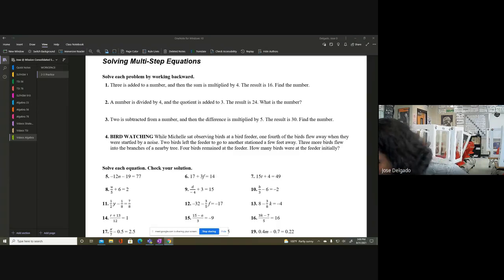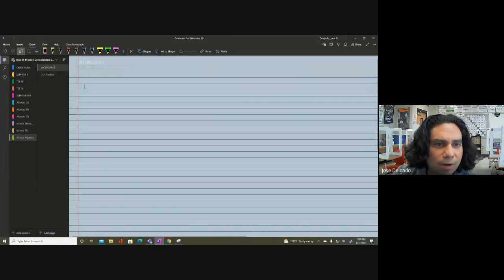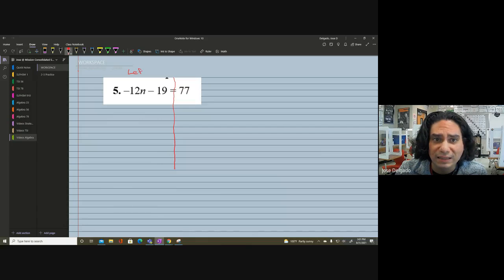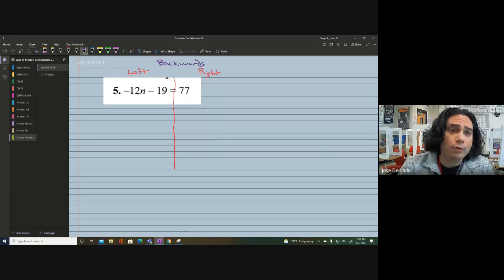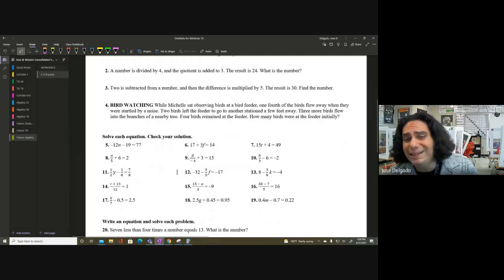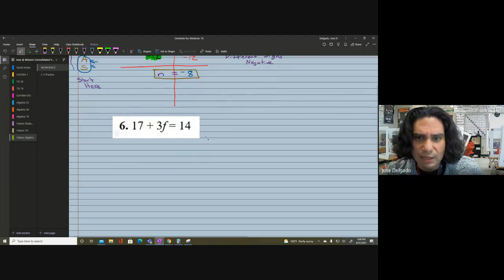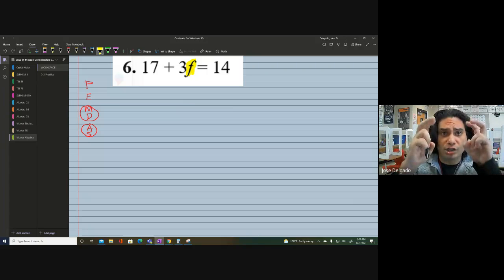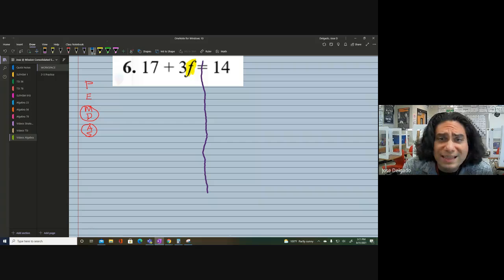Solving Multi Step Equations Part 1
Mr. 500 practiced 3 basic Multi-Step Equations with working backwards.